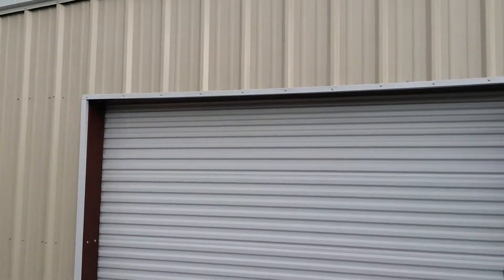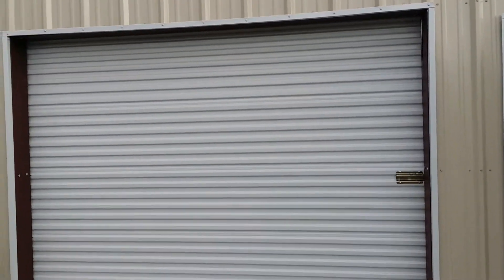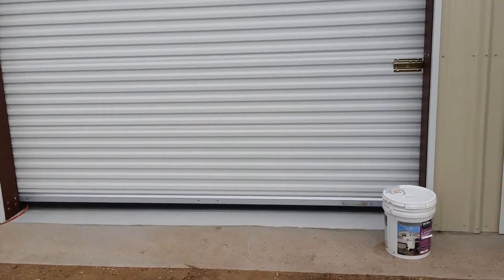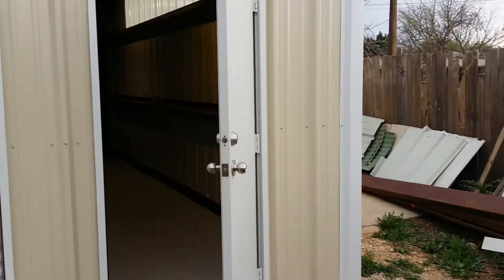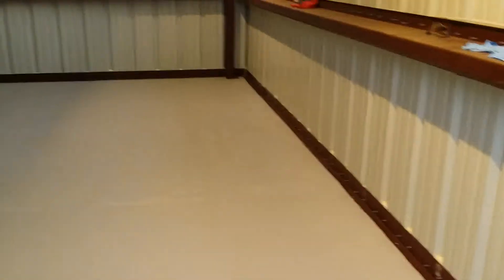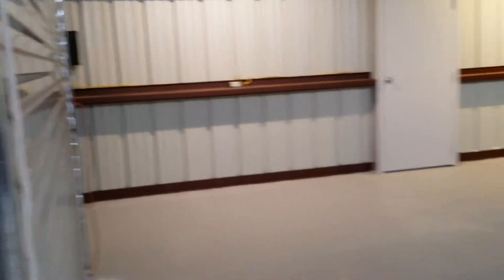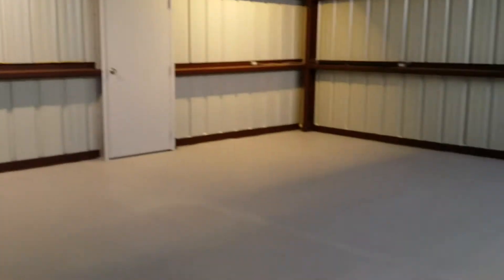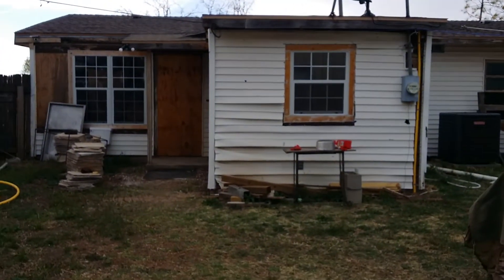Shop in Back of 1216 Ridgroad Dr., Big Spring, TX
Danny Creech finishes 24'X24' Metal building at 1216 Ridgroad Dr., Big Spring, TX 79720